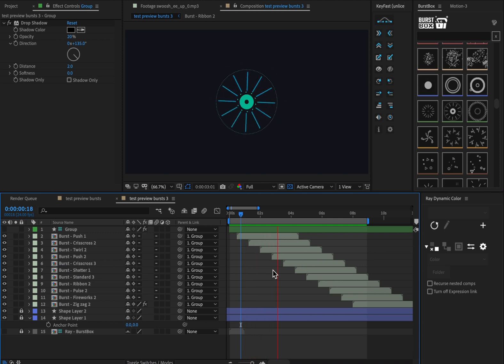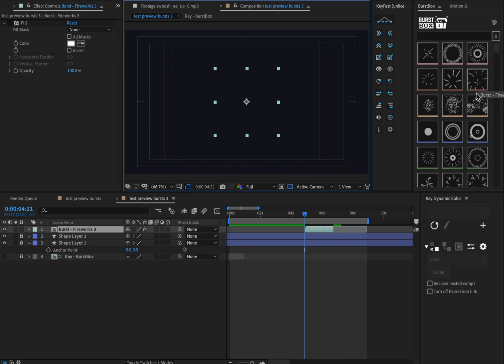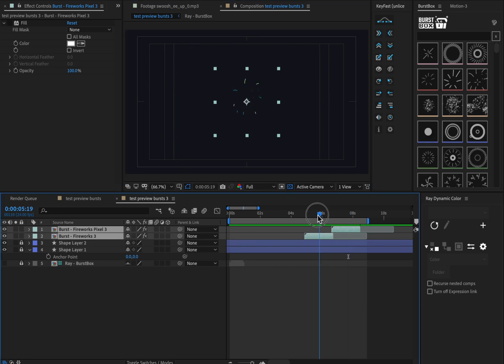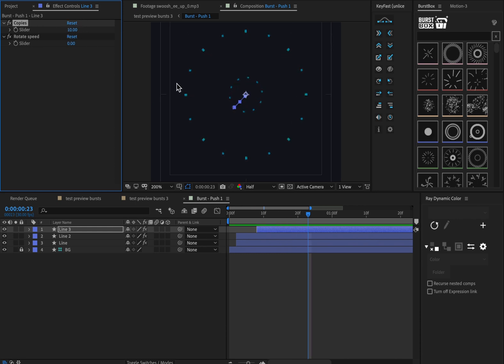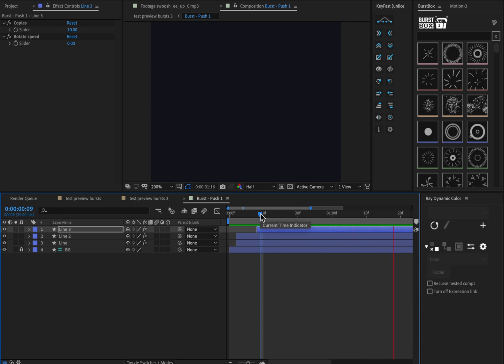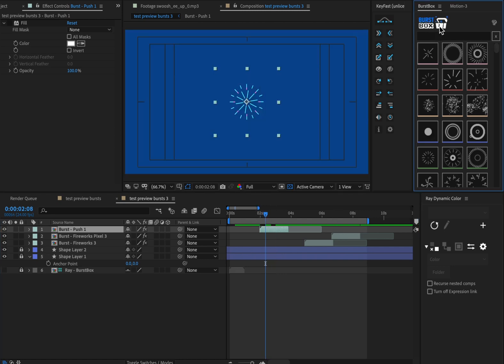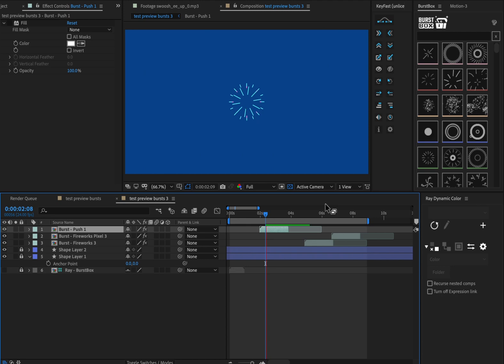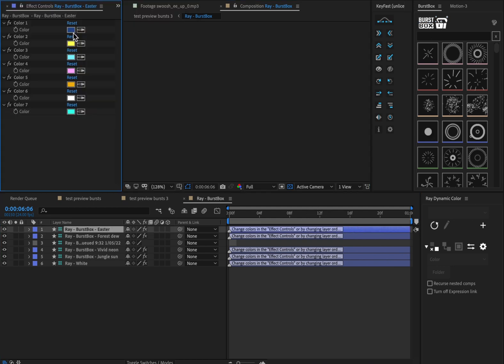BurstBox Basic Tutorial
Make Burst & Pop Animations in After Effects with BurstBox